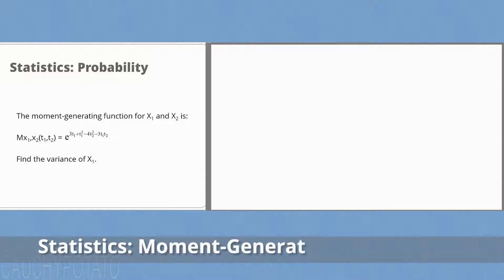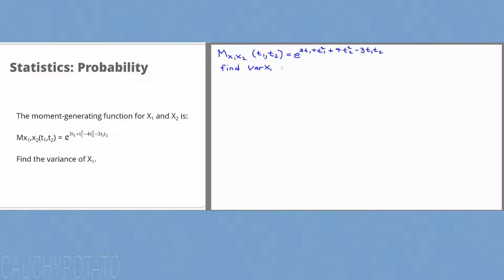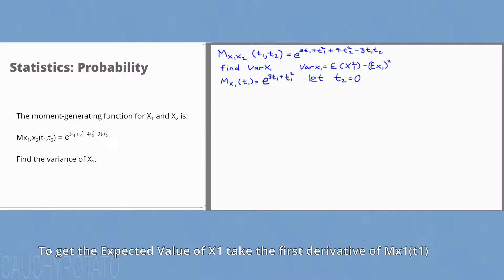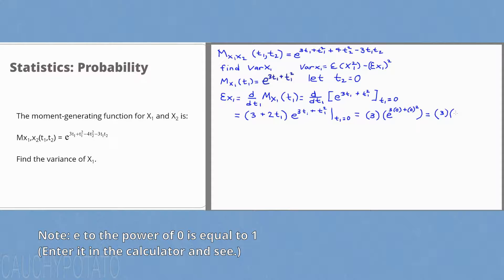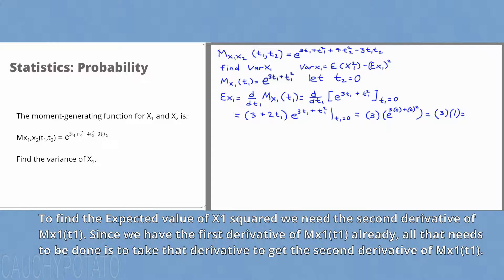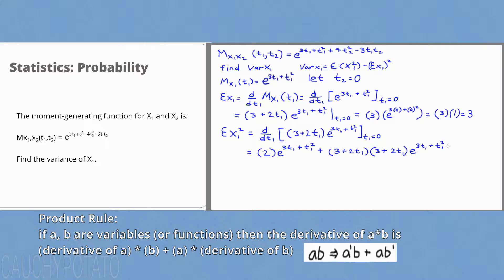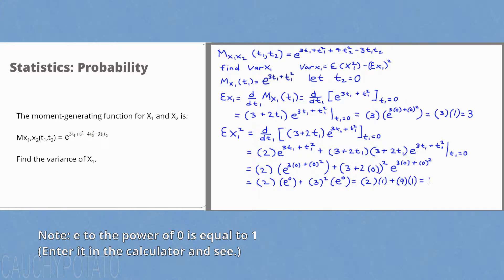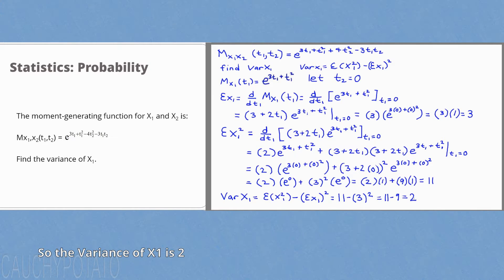Statistics Probability 8: Moment-Generating Function Example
A moment-generating function problem using the expected value and variance formulas to solve.

In the future this channel will mostly have math problem solving videos. I have a degree in Applied Math and Statistics and instead of letting it go to waste, why not make YouTube videos to help students currently on the grind. The format for all videos will be example/solution.

Note: This is my first playlist of math videos.

Sorry if I go a little too fast on the videos. Still getting the hang of making them. I hope to get better at making these over time.